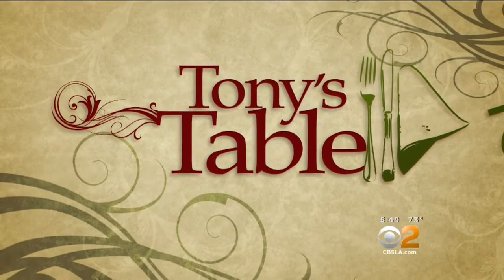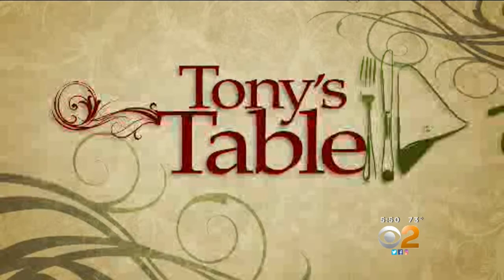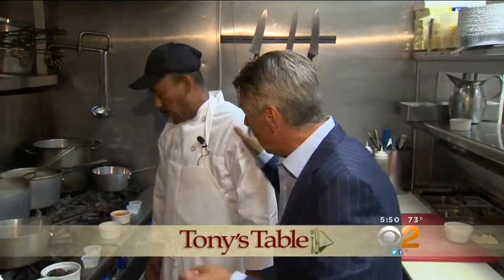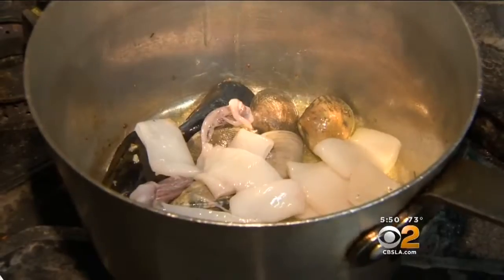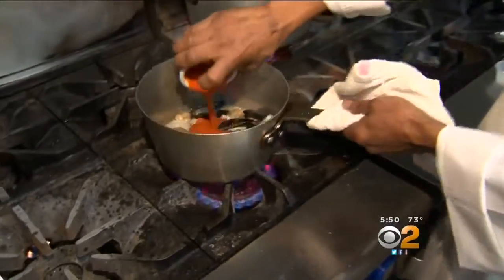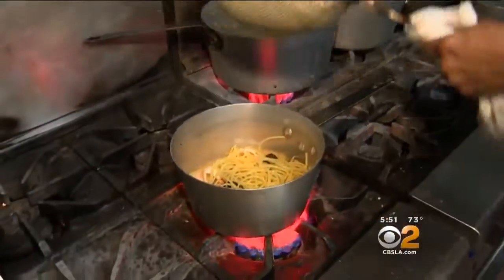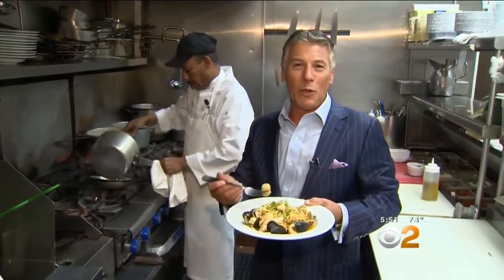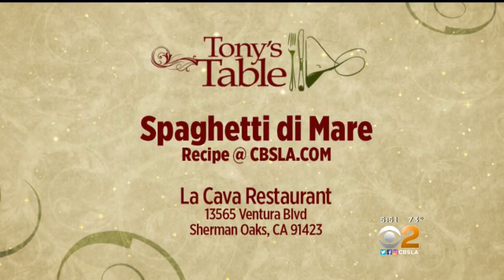Spaghetti With Seafood At La Cava In Sherman Oaks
Pasta with mussels and shrimp and a touch of tomato make this dish. Tony Tantillo reports.